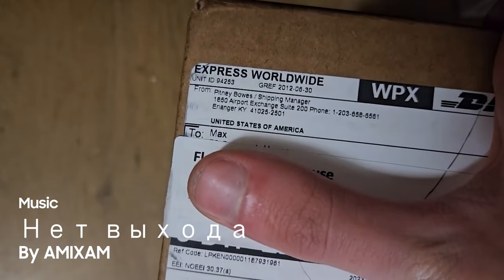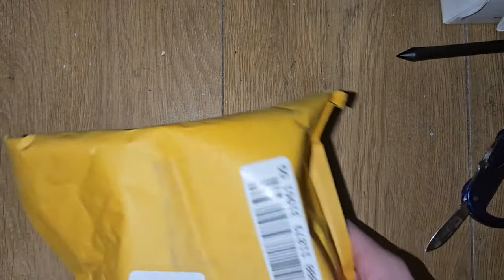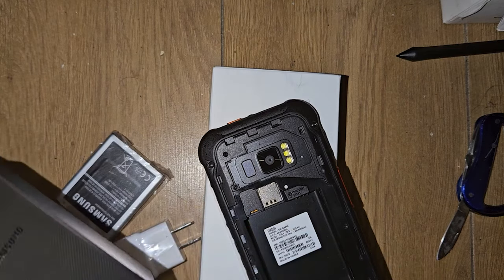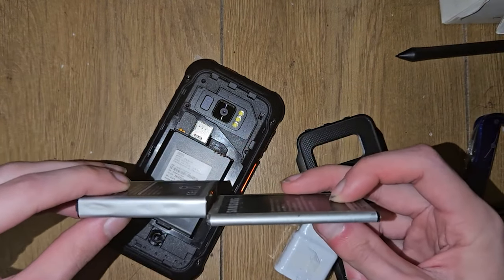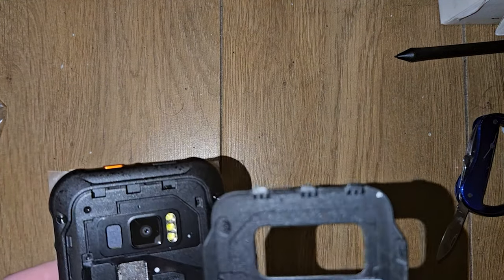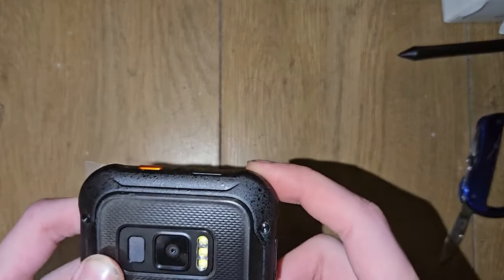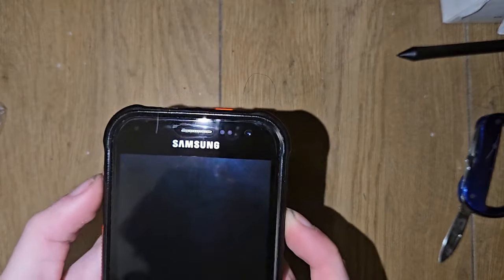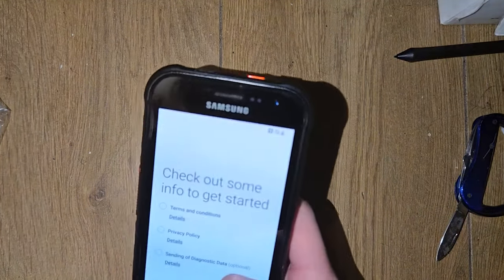Unboxing Galaxy Xcover FieldPro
Big thanks for @amixam_beats Letting to use